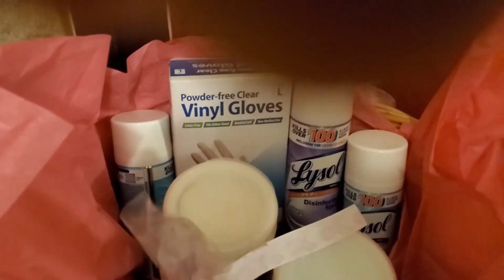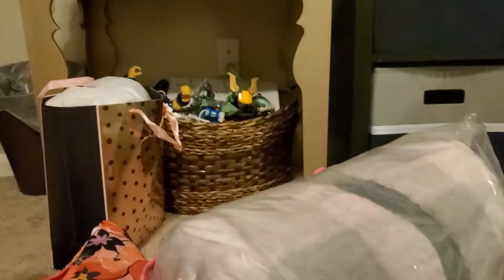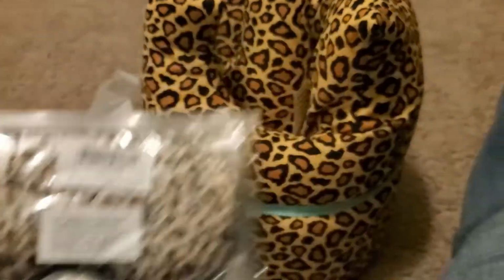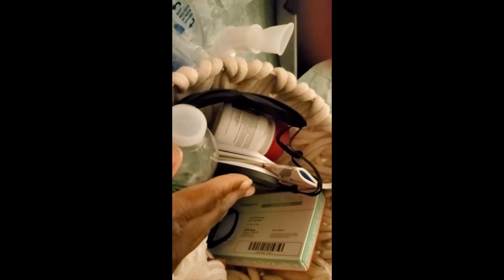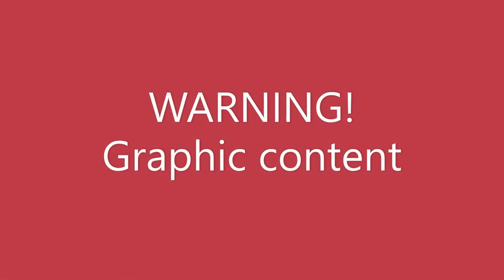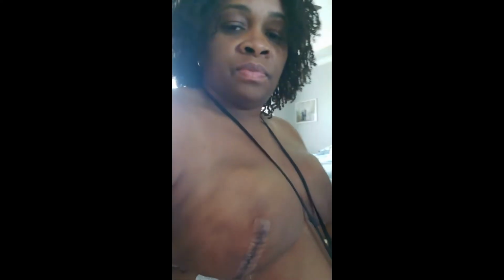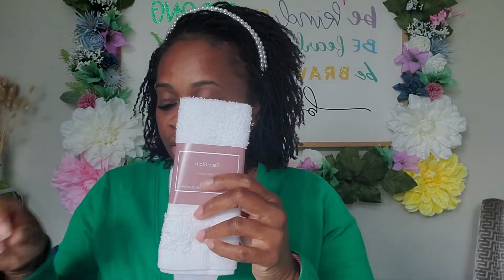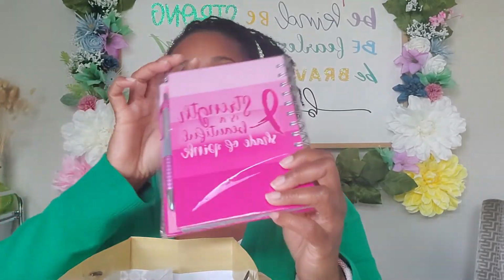The LP Mitch Experience 5 | Recovering from Double Mastectomy | My Breast Cancer Journey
In this video I discuss my recovery from the double mastectomy.  I also talk about emotional and mental wellness, parenting while recovering and what's next on the journey.